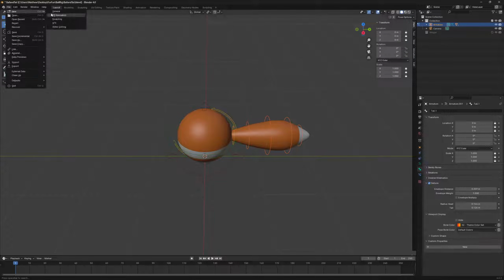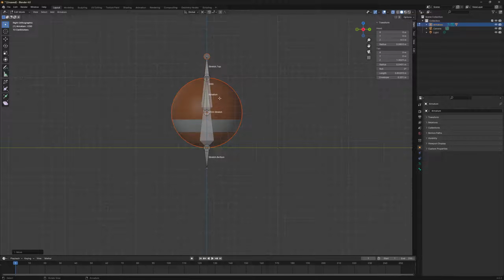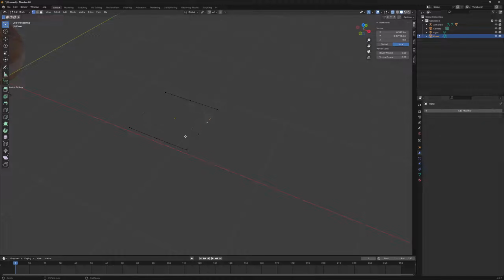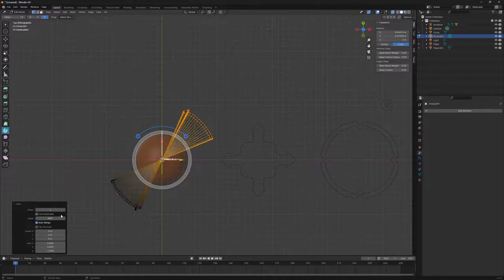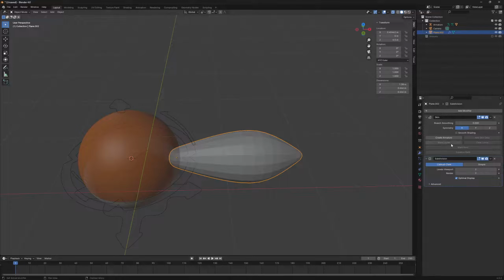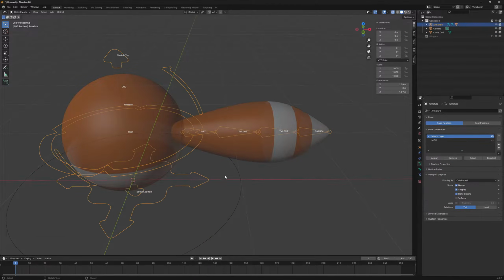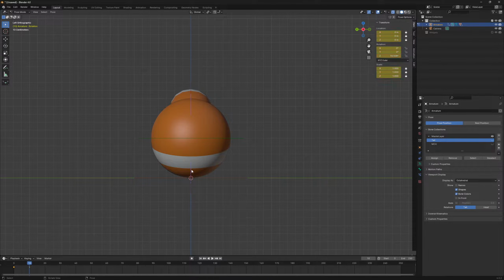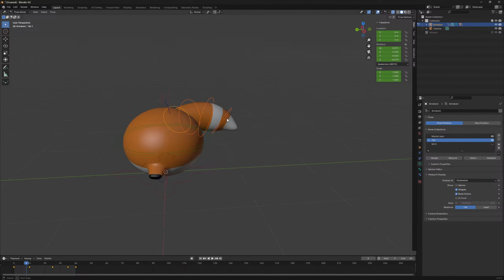Rigging Ball and Tail in Blender Livestream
Welcome to the show! In this I go over how I go about modeling and rigging a ball and tail for animation tests. Let me know what you think!